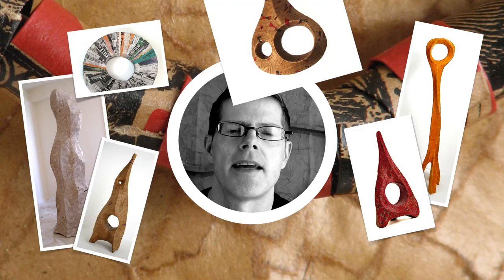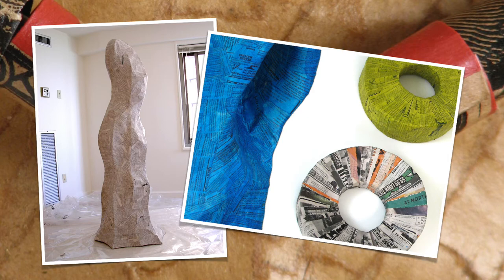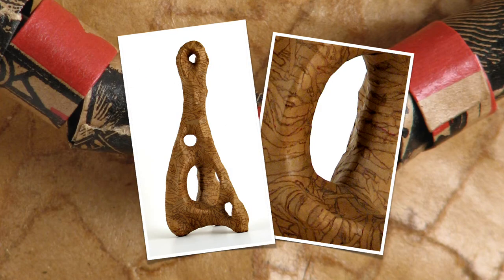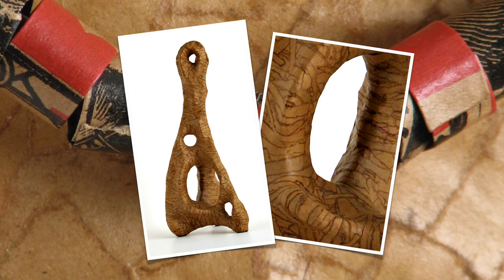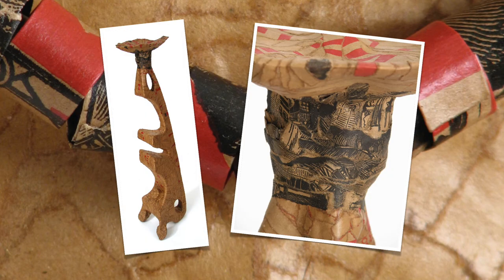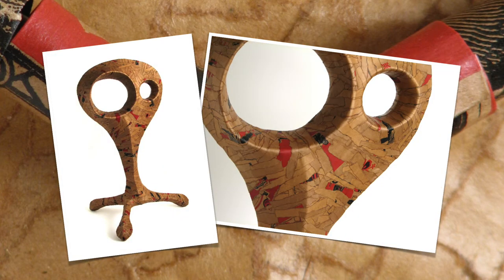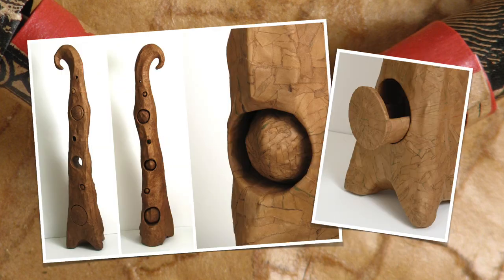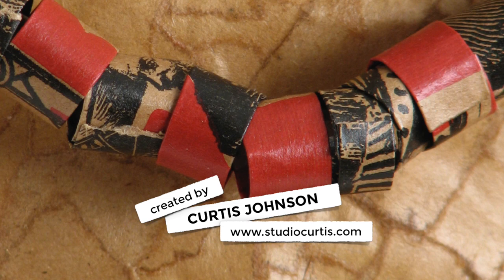Paper Sculpture Storytime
In this episode I showcase some of my early paper sculpture. This includes some overview on the various techniques I experimented with at the time.

This video was created by mixed media artist Curtis Johnson.